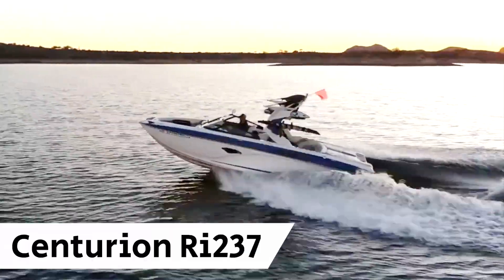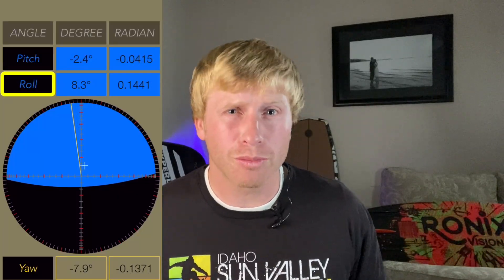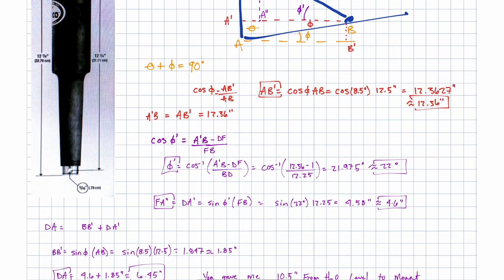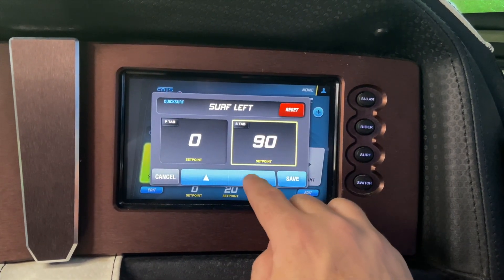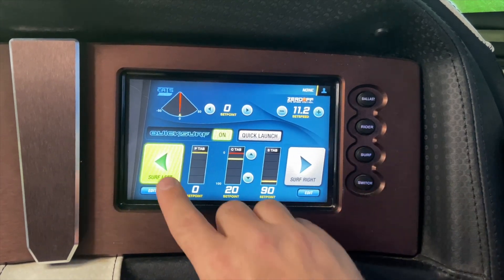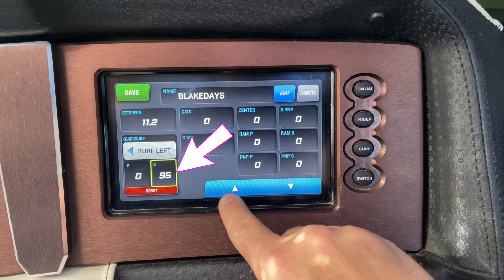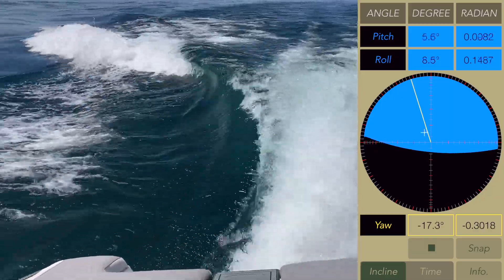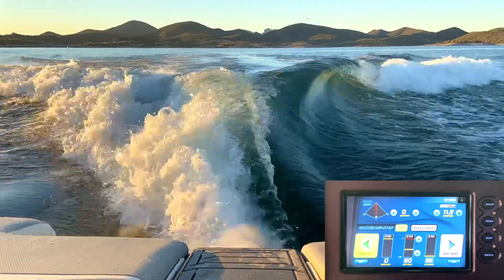How QuickSurf Makes MASSIVE Waves; Centurion Boats Wakesurf System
Most wakeboats come with a wakesurf device. On Centurion and Supreme boats, they use QuickSurf. Quick surf is a surf device that helps control the flow of water and adjusts the pitch and roll of the boat. The pitch and roll of the boat plays into how the wakesurf wave is formed, which impacts how good the wave is. There are many characteristics of a wakesurf wave. Length, Push and Power. Surf systems make it really easy to create a surf wave. With just one button you can shift what side the surf wave is on. This single feature makes it easy to switch from a goofy rider to a regular rider.

Wakesurf System, Surf System, QuickSurf, QuickSurf Pro, Centurion Boats, Centurion Quicksurf, Centurion Wakesurf System

Time Stamps:
0:00 - Centurion QuickSurf
0:02 - Centurion Wakesurf Wave
0:05 - What is QuickSurf
0:33 - How to Use QuickSurf
1:21 - Pitch and Roll of the Boat
1:41 - Switching on the Fly
2:03 - Zero Off Speed Control

Tools I use to grow my YouTube Channel:

VRA (Video Ranking Academy) has been amazing giving me the framework I need to get 1% better with every upload. The best time to start YouTube is NOW. I wish I would have done it sooner, but it is important to start. Done, is better than perfect. Or first videos will be your worst videos, just get started, progress, and enjoy the journey. This is a FREE master class that will get you introduced to the 7 R framework I use for youtube.

VidIQ gives me a BETTER YouTube experience. I am able to see how videos are performing and what terms the video is ranking for. I use it every day! Even getting the free version is helpful. I bought the VidIQ pro package.